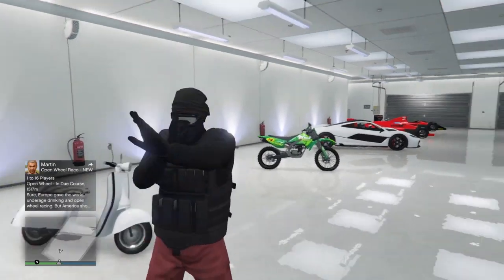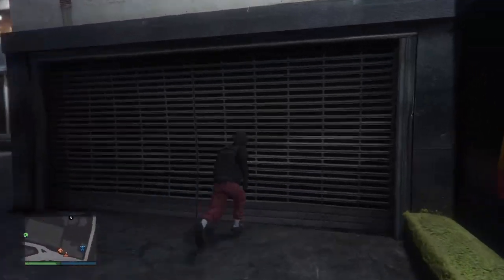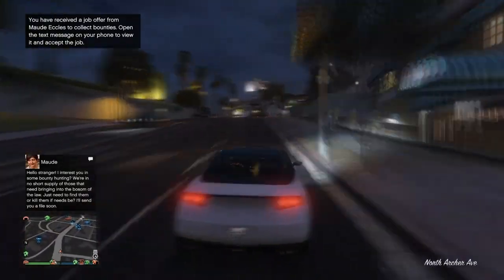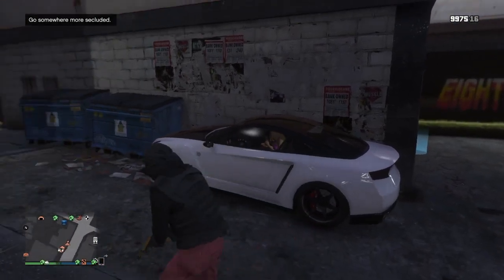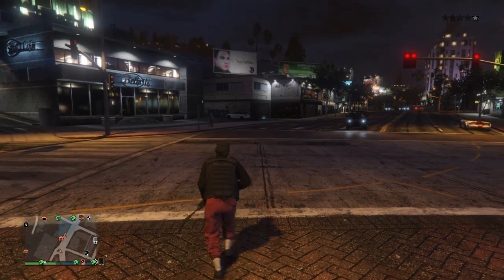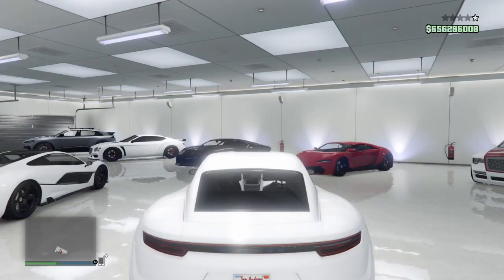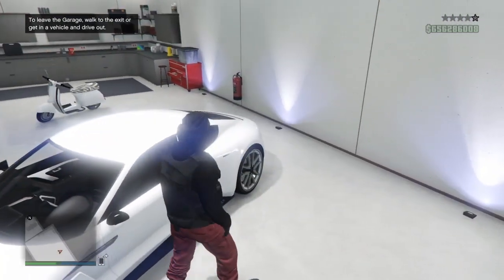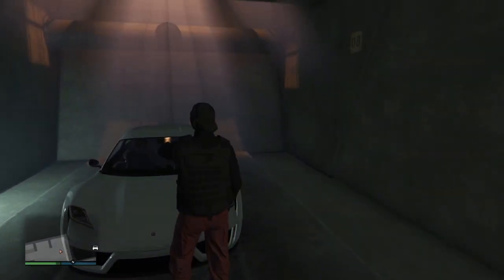*NEW* GTA 5 SOLO CAR DUPLICATION GLITCH "AFTER PATCH 1.50" (PC/XBOX/PS4) EASY MONEY GLITCH GTA 5